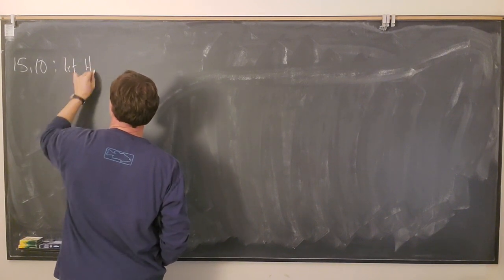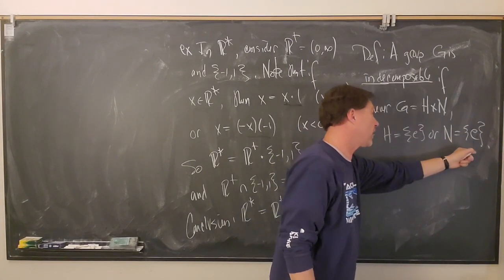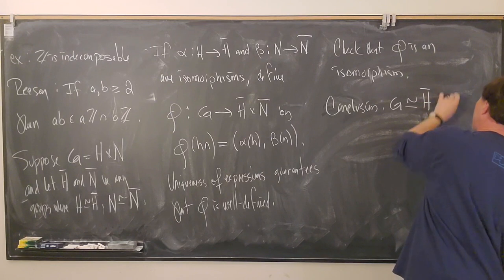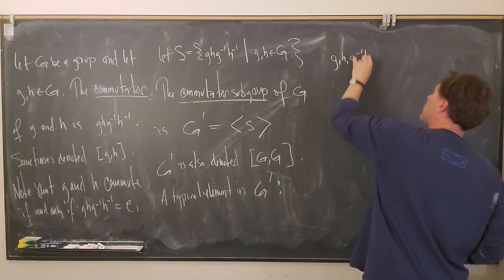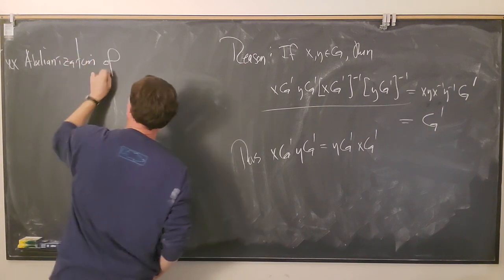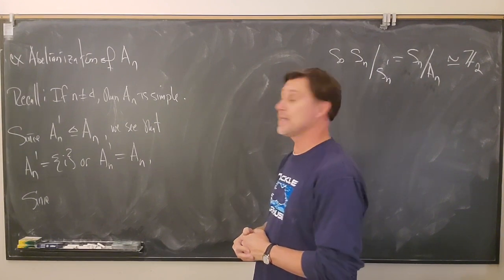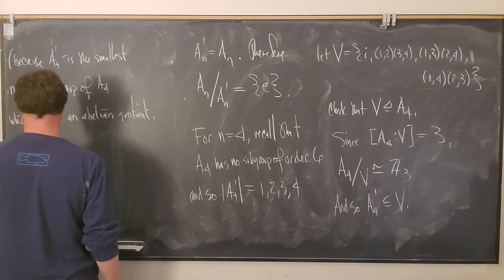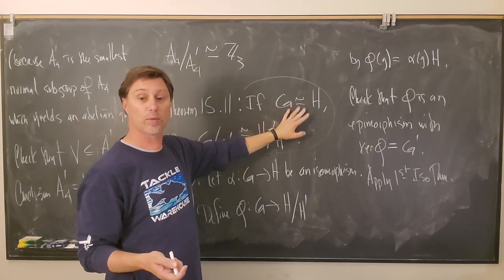481 Lecture 35